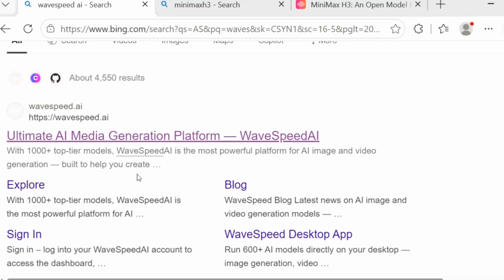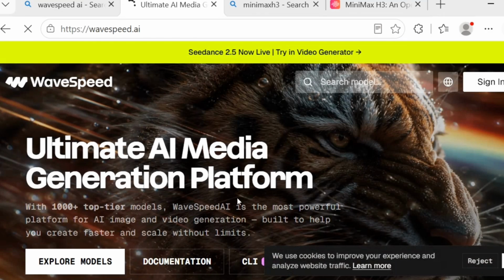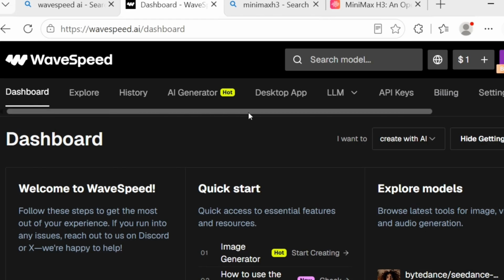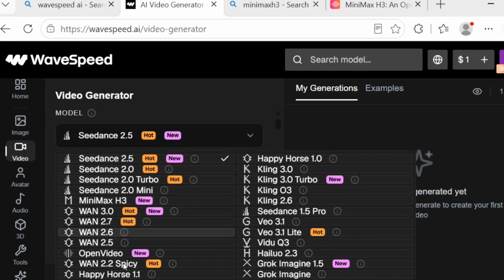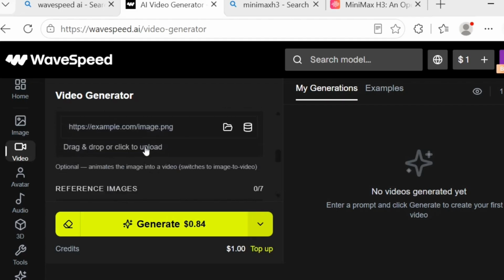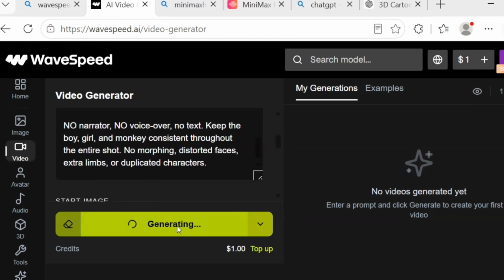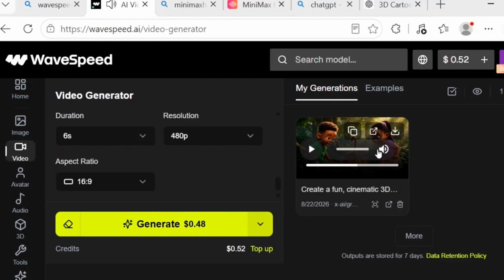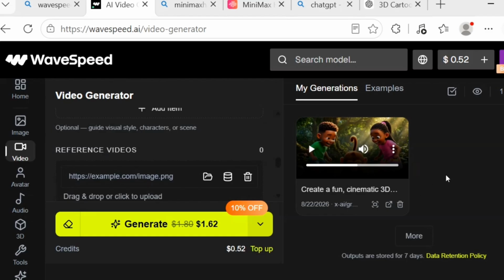How to Use Grok Imagine for FREE (3 Working Methods — Step-by-Step)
Learn how to use Grok Imagine for free step-by-step. Discover 3 legitimate methods to generate photorealistic AI images with Grok without paying for an X Premium subscription.
‎In this complete tutorial, we break down how to access Grok 2 image generation and its underlying Flux architecture using 100% legal, working methods. We cover official free rolling allowances, developer test playgrounds, and verified third-party web interfaces, followed by a complete prompt masterclass to get photorealistic results.

‎In this channel, we teach you everything you need to know about how to use AI.
‎What You Will Learn:
‎• 3 legitimate ways to access Grok image generation without paying for X Premium
‎• How to use developer API test credits and open model playgrounds
‎• Verified web wrappers that run Grok/Flux architecture for free
‎• The ultimate photorealistic prompt formula for Grok Imagine
‎• Common scam tools and unsafe browser extensions to avoid
‎Important Notes & Resources:
‎• Avoid sketchy third-party browser extensions claiming "unlimited Grok" that ask for login credentials.
‎• The methods shown in this video use official interfaces, developer credits, and legitimate open platforms.
‎• Free Prompt Templates & Resources: [INSERT YOUR LINK HERE]
‎TIMESTAMPS:
‎00:00 How to Use Grok Imagine for Free
‎00:45 Method 1: Official Free Tier & Rolling Limits
‎02:15 Method 2: Developer Playgrounds & Test Credits
‎04:00 Method 3: Verified Free Web Interfaces
‎05:30 Photorealistic Prompt Formula for Grok
‎07:15 Avoiding Scam Extensions & Account Safety
‎08:00 Summary & Best Free Setup